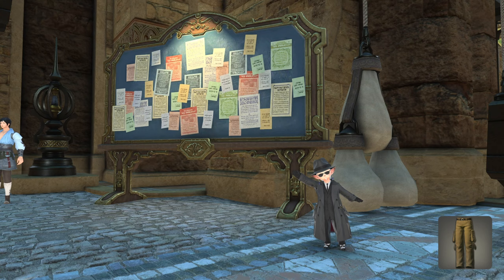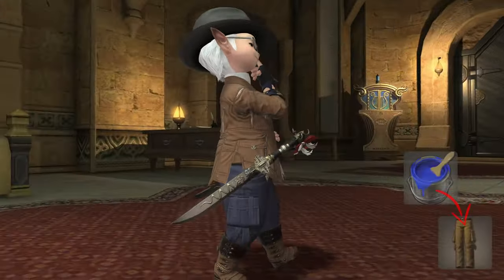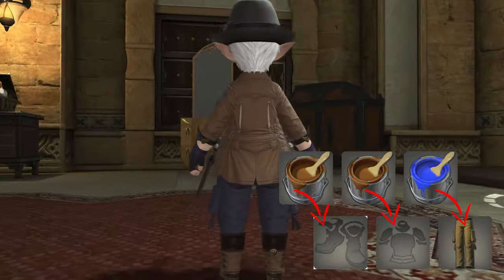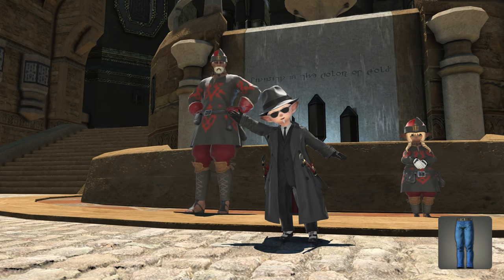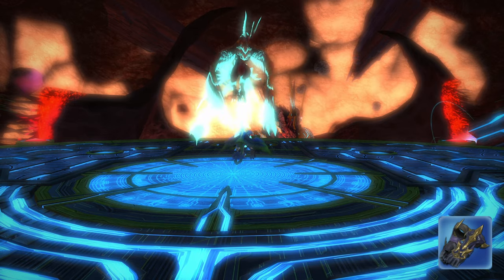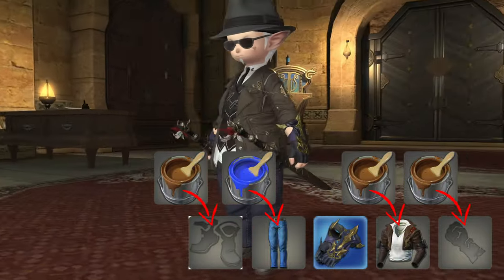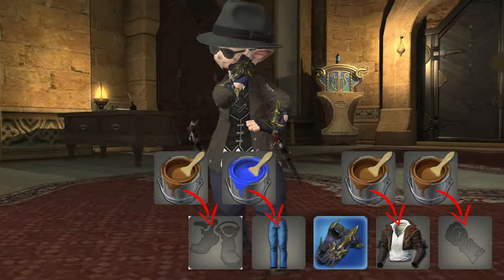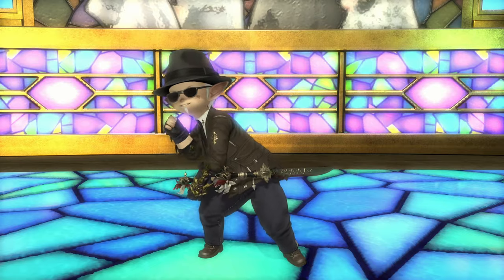FFXIV Dawntrail Fashion Report | Week 343 | Let Sleeping Guns Lie! | Easy 60k MGP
Week 343 of the Fashion Report for Final Fantasy XIV, called Let Sleeping Guns Lie! Come get your easy 60000 MGP (or more with a VIP card!), plus the Fashion Leader title!

0:00 - Intro
0:16 - Easy 80 Point
1:06 - Easy 100 Point
2:46 - Outro